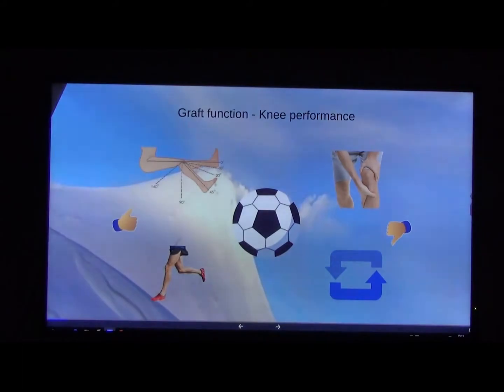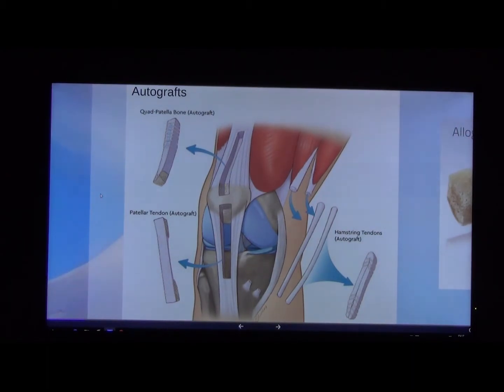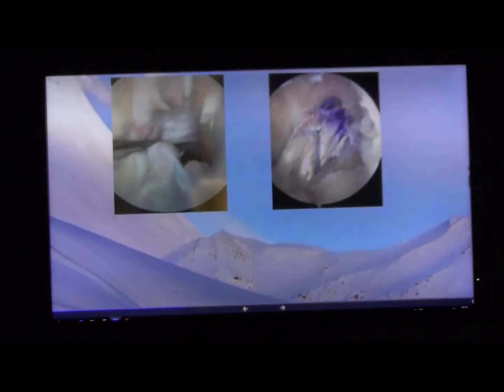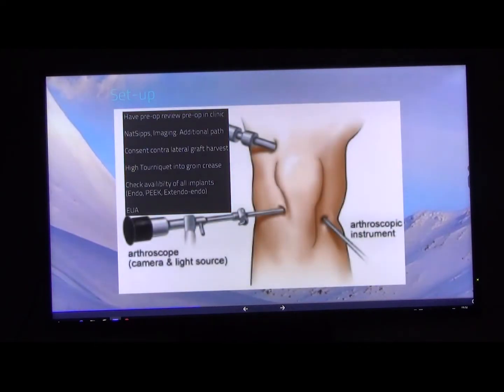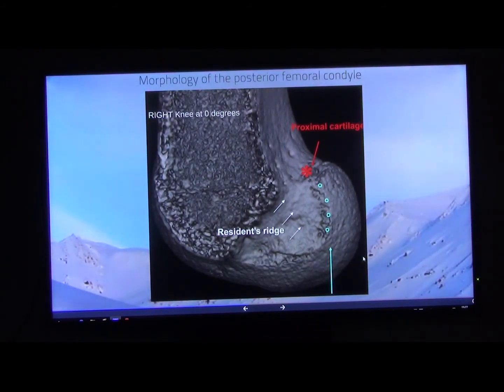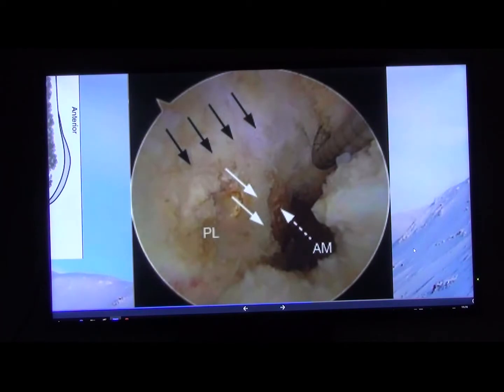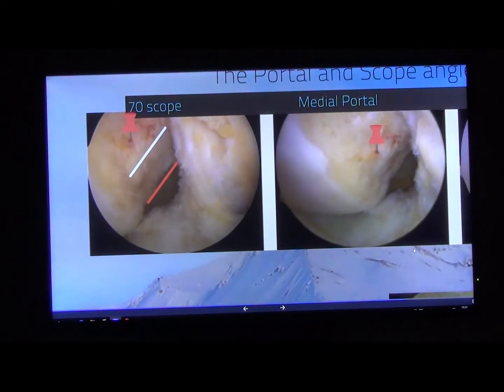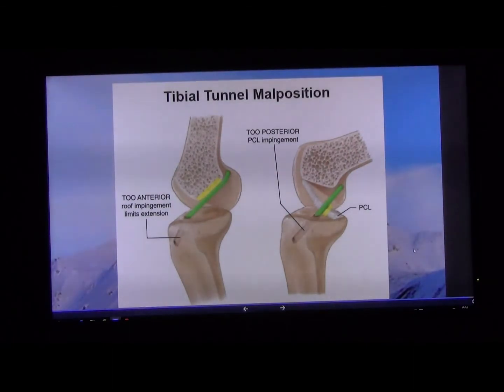ACL Reconstruction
Mr Rej Bhumbra gives an overview of ACL Reconstruction